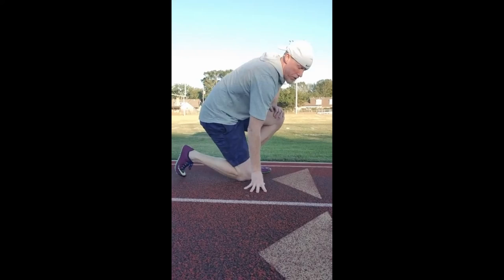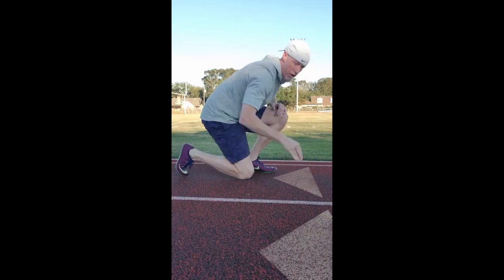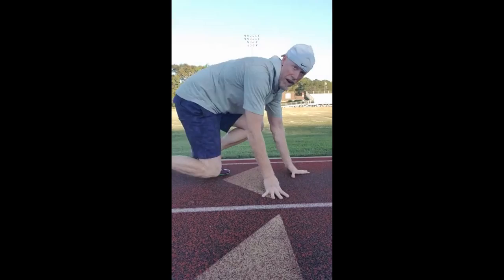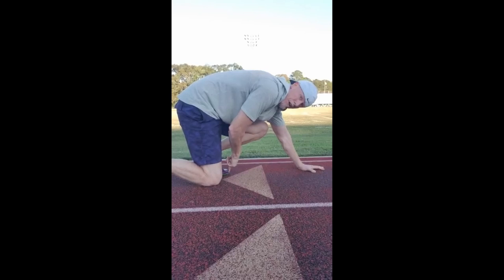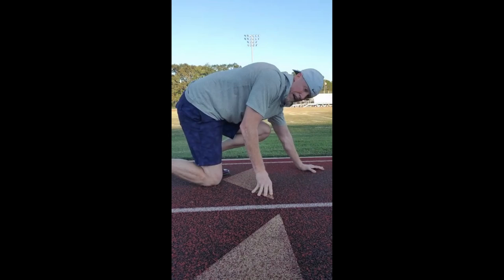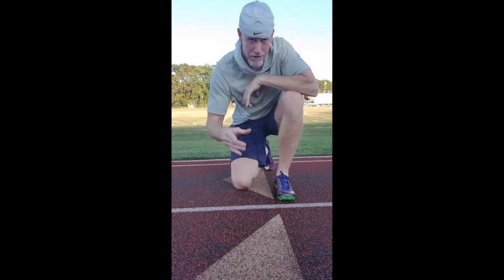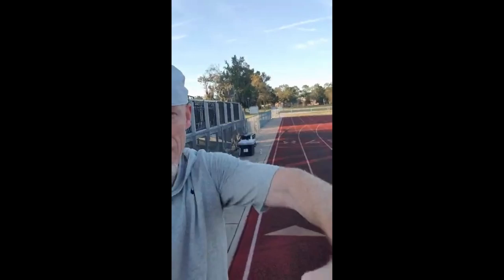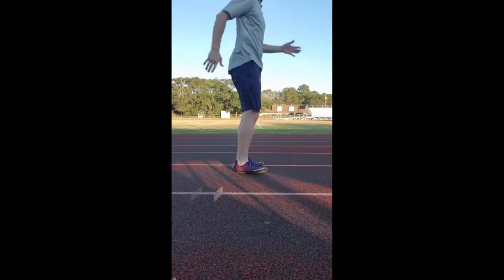3 Point Start aka NFL Combine Start for 40-Yard Dash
Working on starts is incredible for developing acceleration.  Learning this technique will develop your flexibility and power at the lower angles necessary for optimal acceleration.  Get that shin angle more horizontal into the ground, and develop the ankle power and knee height to be able to accelerate with a forward lean.  This video illustrates how to quickly train even novice athletes on starts and how to achieve execution even with large groups running at the same time.